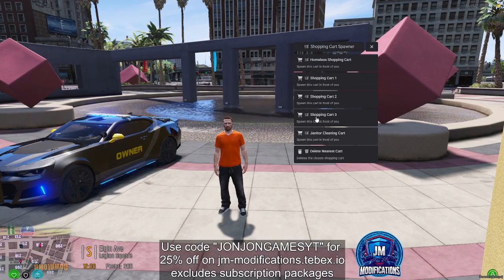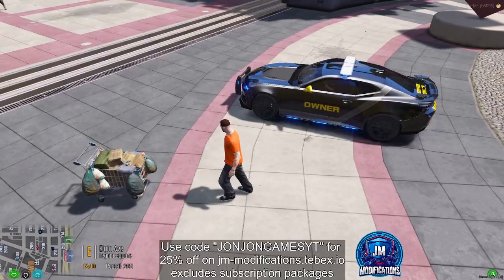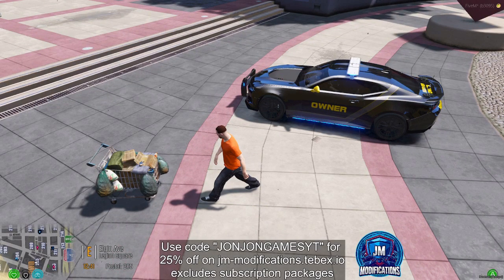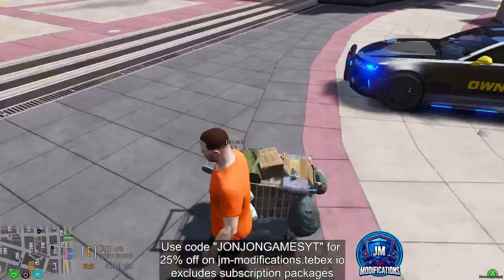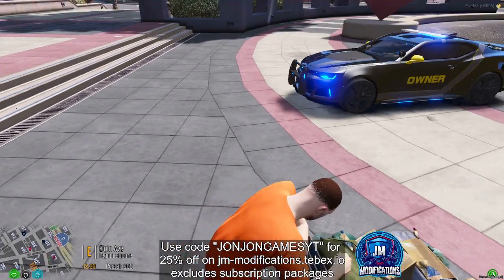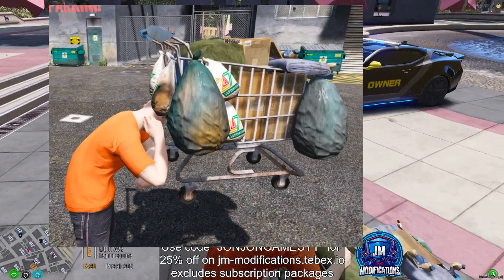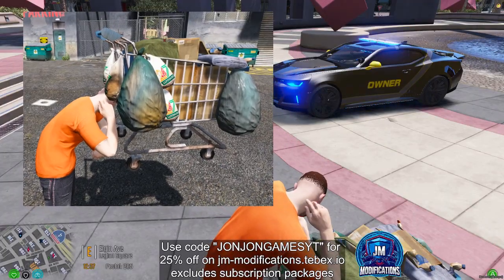The FiveM Shopping Cart Spawner Script Is Here!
See how this shopping cart script functions in-game. This demo shows you how to spawn different carts for your custom scenarios.

This video provides a practical look at a shopping cart script designed for game environments. If you are looking for ways to implement interactive assets, this demonstration highlights how the cart spawner operates with various cart models. I walk through the visual appearance and functionality of each item to show how they behave when spawned into the game world.

Whether you are testing game script mechanics or just curious about how these specific assets perform, this overview covers the basics of the system. You will see firsthand how the script handles different types of shopping carts and cleaning carts in real-time. By the end of this walkthrough, you will have a clear understanding of the spawning process and the versatility of the script.

shoppingcart